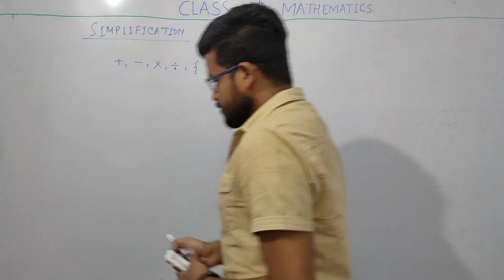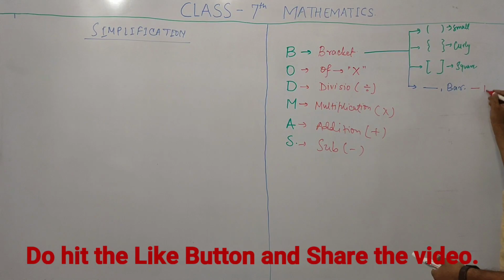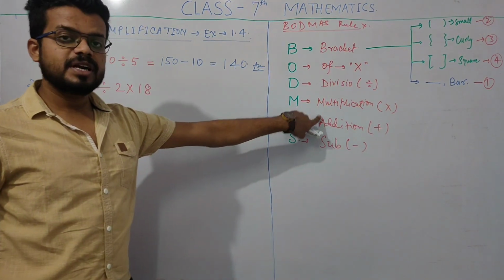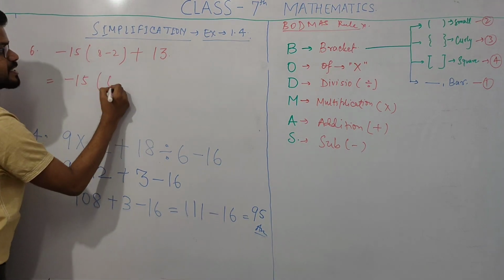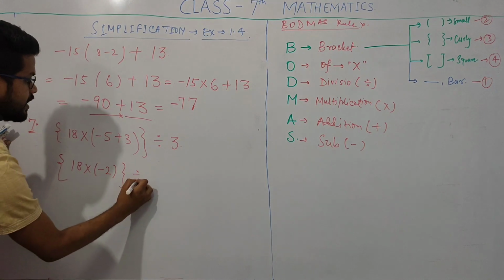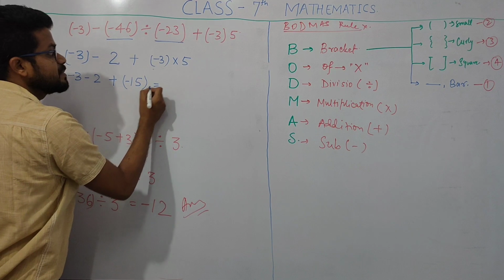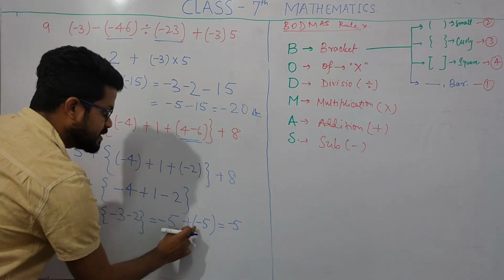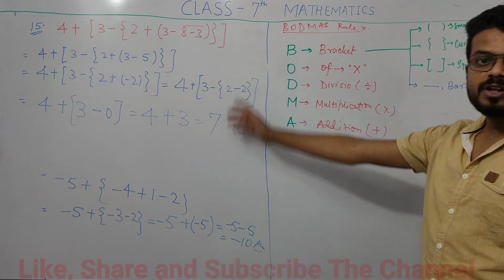Number System Part-9 | Simplification | Ex-1.4 Solved Problems | Maths| Class 7th | ICSE Board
This video is fully based on ICSE board Class 7th in English medium. This is part-9 video where I just try to explain about the Numbers in very easy and in Nutshell manner. In this video I solved the Exercise 1.4 Which is based on simplification problem. I just explain each and everything from zero to Hero level.